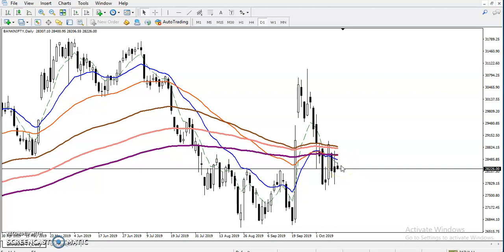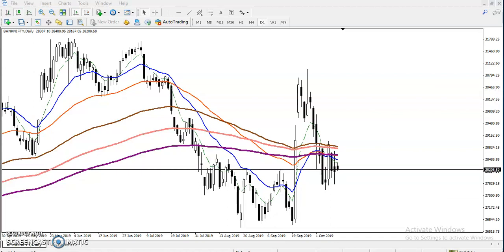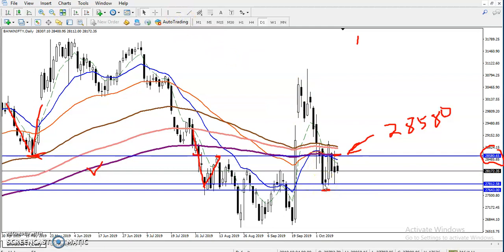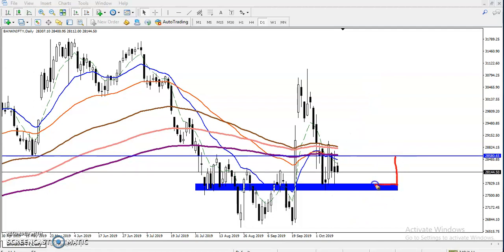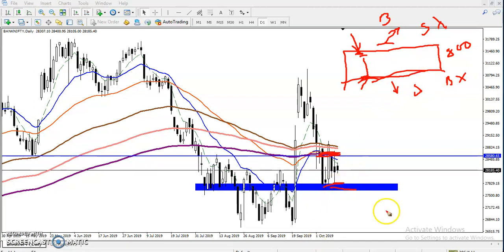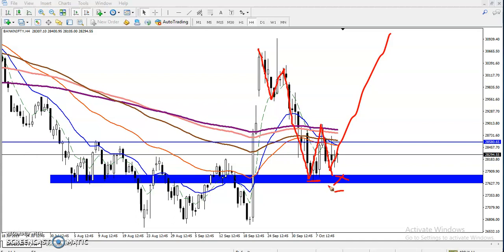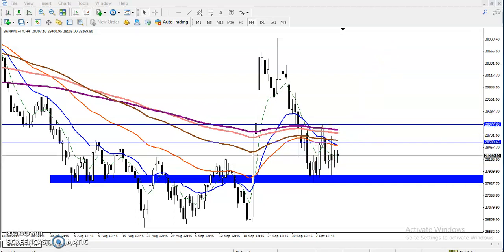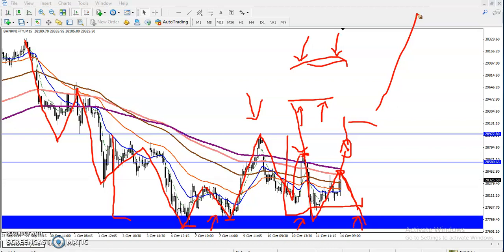Bank Nifty Trading Strategy | Alice Blue